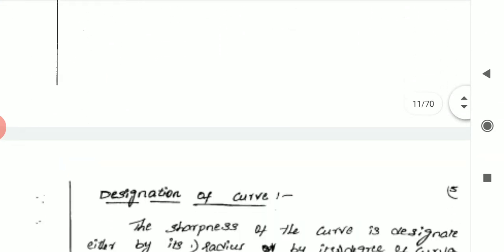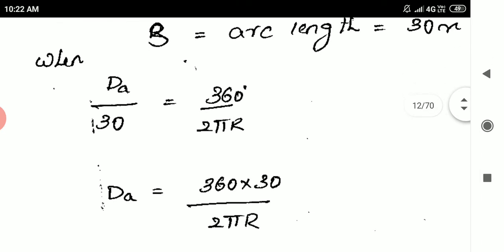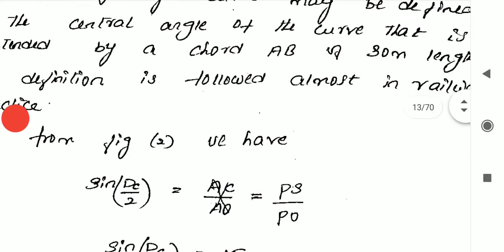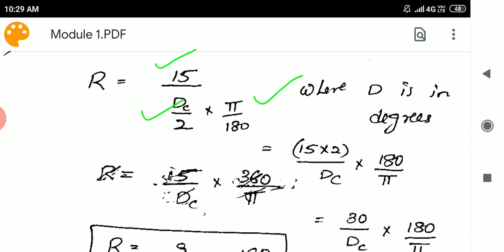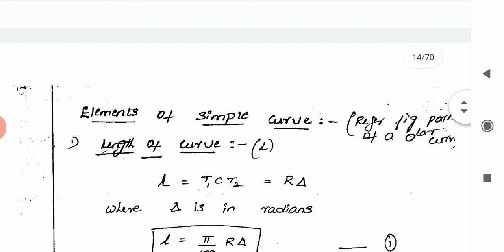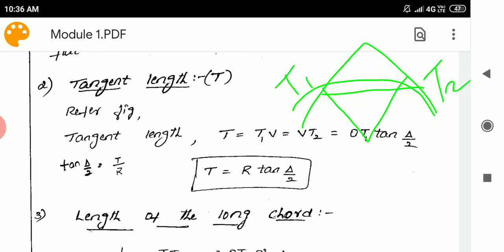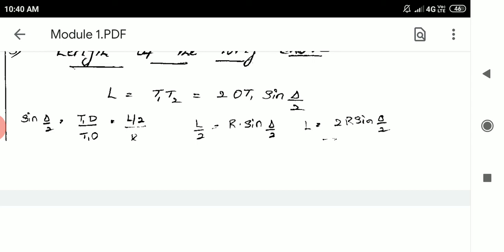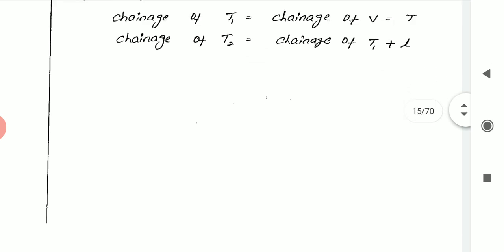18CV45-Advanced Surveying, Module3---Curve Surveying...(part 2)